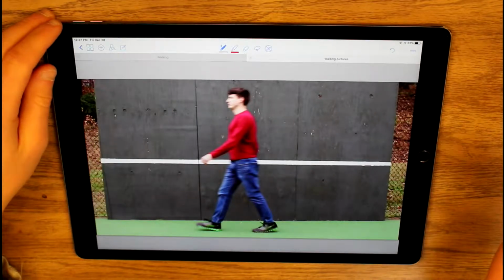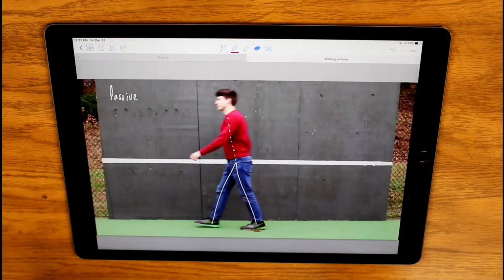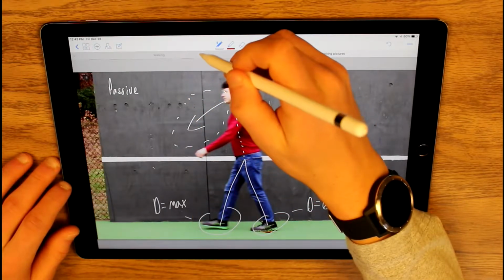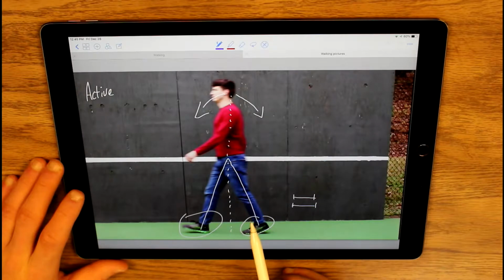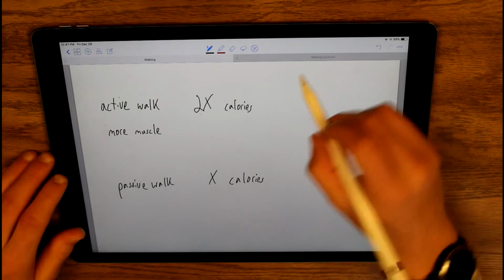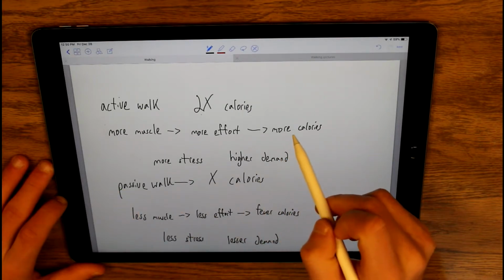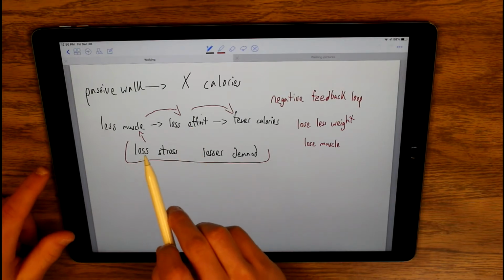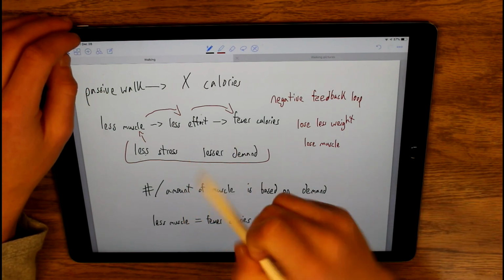Walking Weight Loss Part 1: Active VS Passive Walking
I show how two types of walking, active and passive, exist, and why their differences are important!